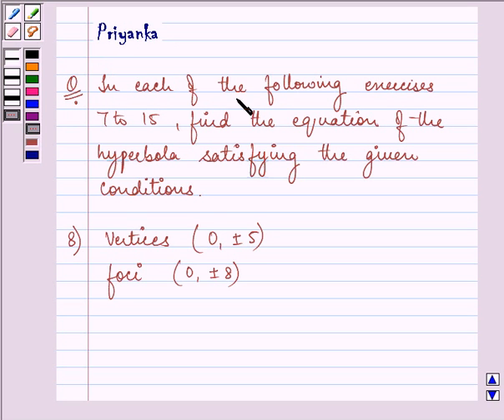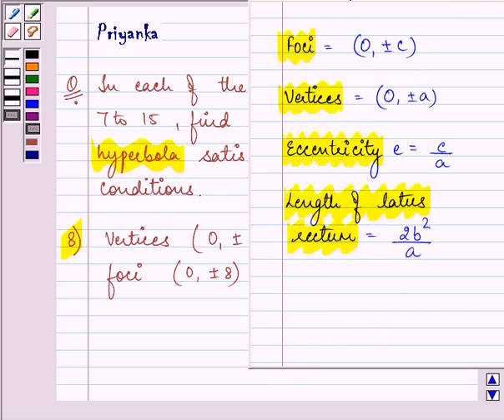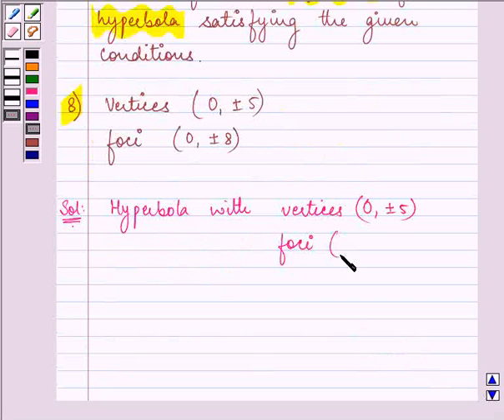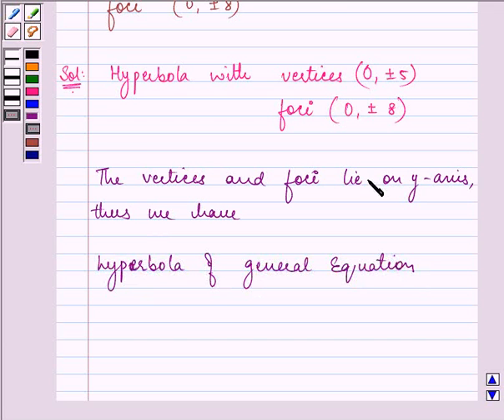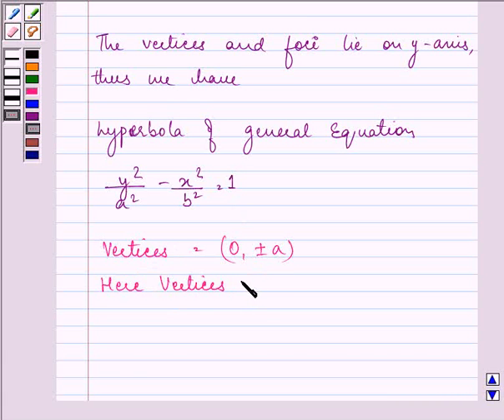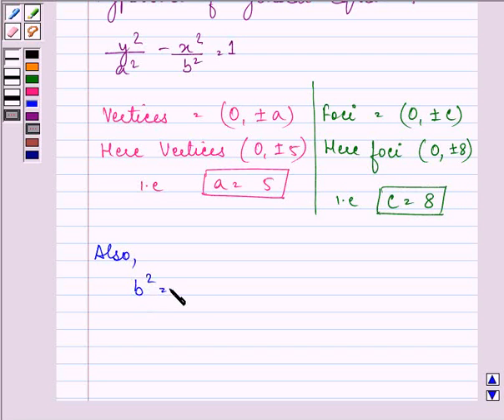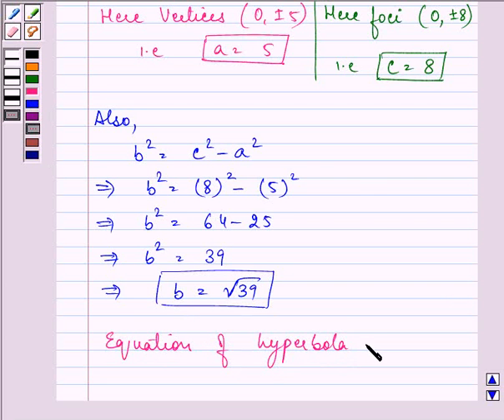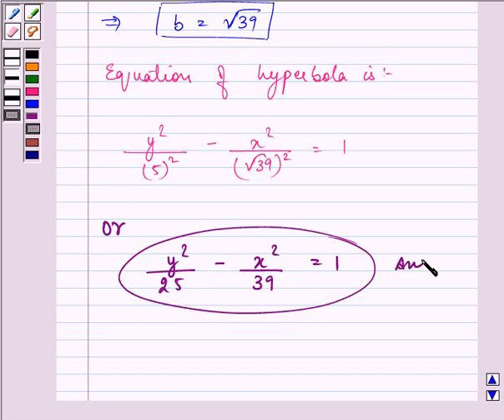Maths XI NCERT 11 11 4 8